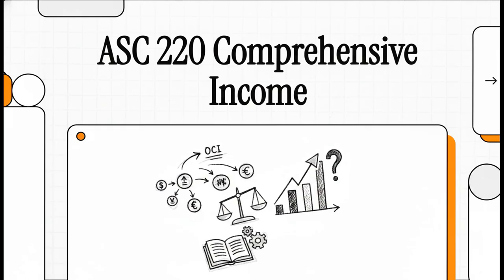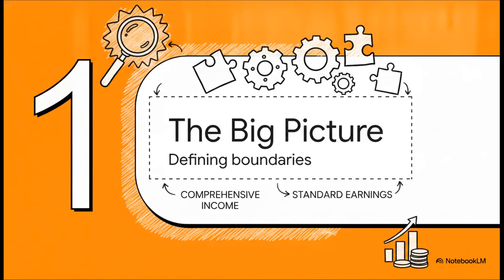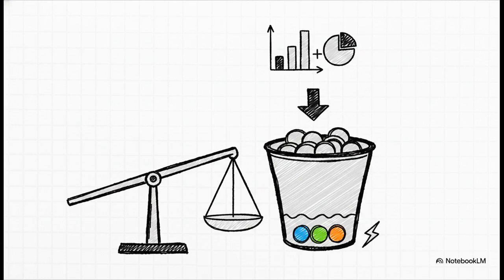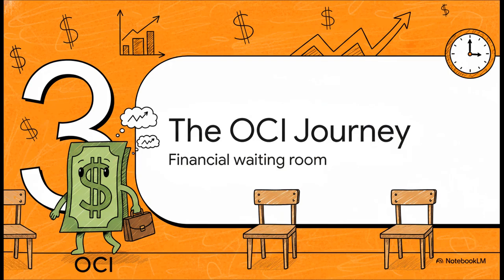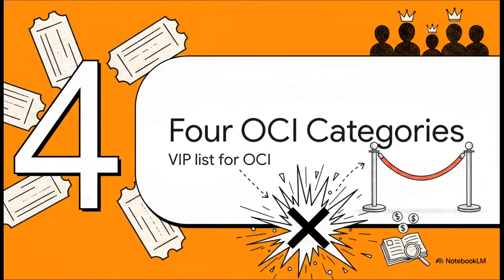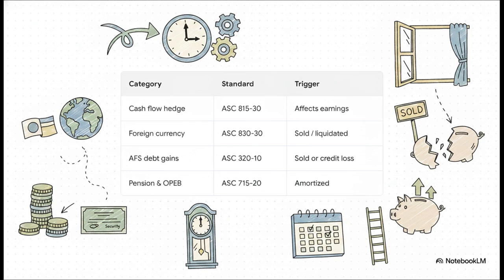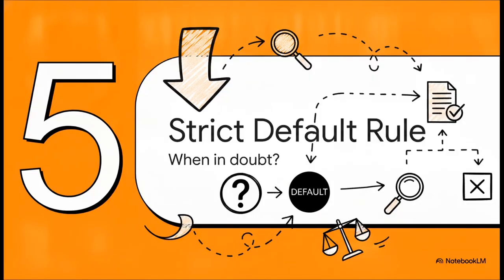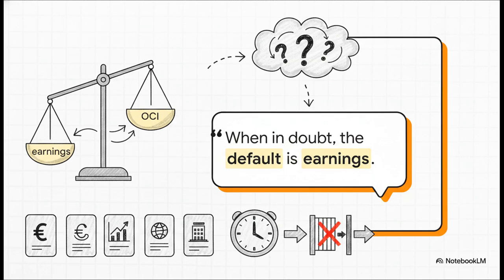ASC 220 Comprehensive Income #02 — The Four OCI Categories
Only four categories of items can ever appear in OCI — and no company gets to choose. This lesson defines the core vocabulary and maps every OCI category to its source standard and reclassification trigger.

What you'll learn in this video:
• Core OCI terms: AOCI, reclassification adjustment, stranded tax effect
• The four-stage journey every OCI item follows from origination to zero
• All four OCI categories: cash flow hedges, CTA, AFS securities, and pension

📚 Part of: ASC 220 Comprehensive Income
🎬 Playlist: ASC 220 Comprehensive Income
🎯 Audience: Intermediate